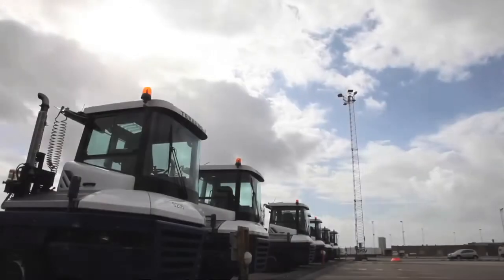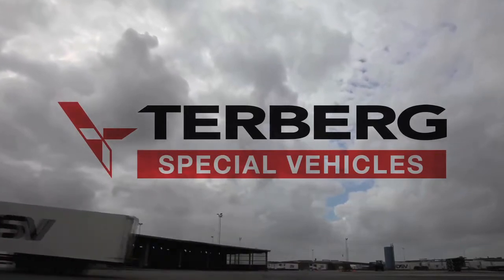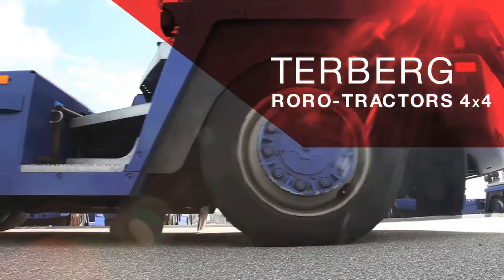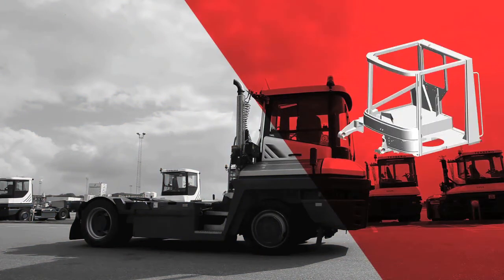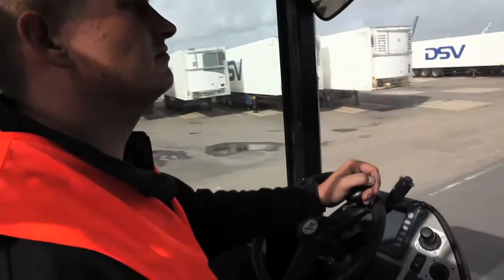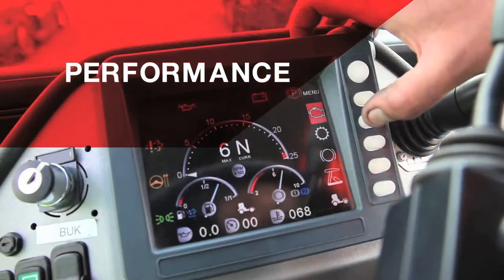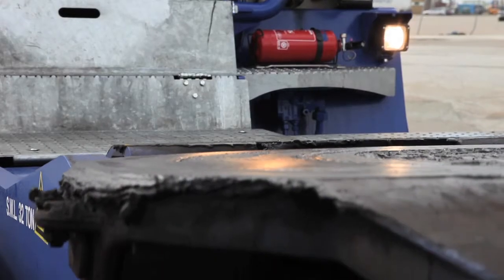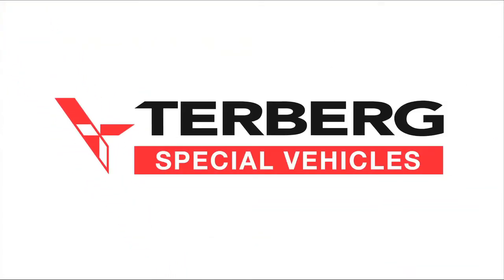TERBERG_TOTAL_DEF.mov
Terberg Specialist Vehicles are widely use in ports and container handling. This video examines the characteristics of Terberg's RoRo Tractor which can handle loads of up to 375 tonnes GSW. The tractor comes with a range of modular drive options allowing the operator to configure driving position to the job in hand. The patented SafeNeck system ensures optimum weight distribution between front and rear axis which can increase permissible payloads by up to 250%.
Full details of Terberg's range of vehicles can be found